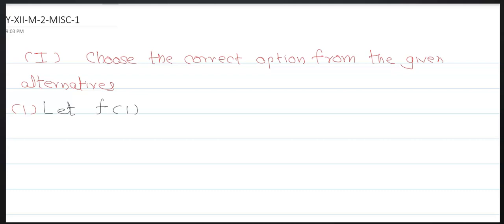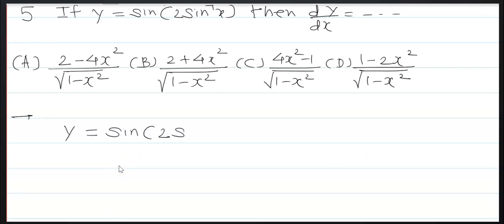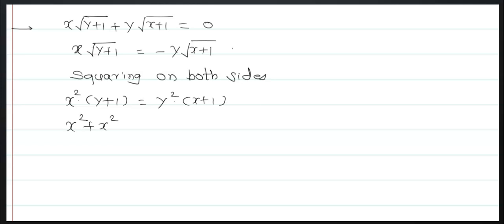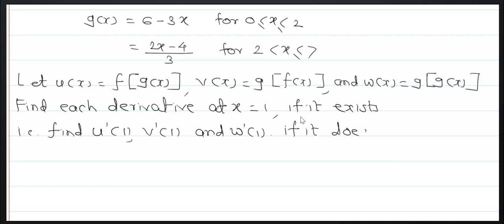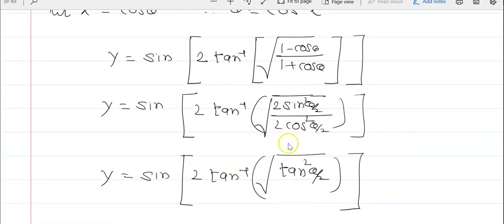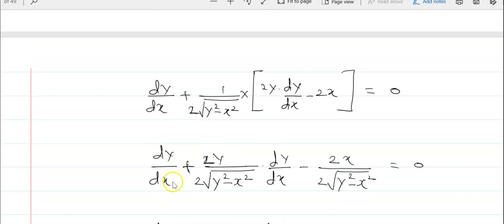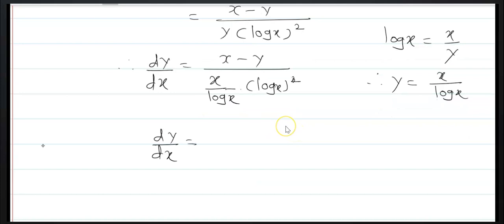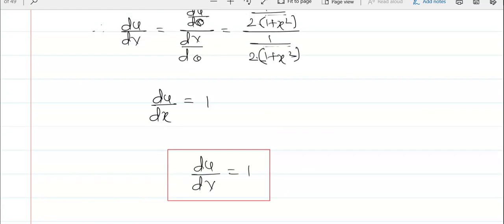Class -12|New Syllabus|Maths-2|Differenciation| Miscellaneous Ex- -1(A)|Maharashtra State Board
I am uploading the video of Mathematics-2 about the first Chapter -Differenciation ,Miscellaneous
Exercise 1(A)